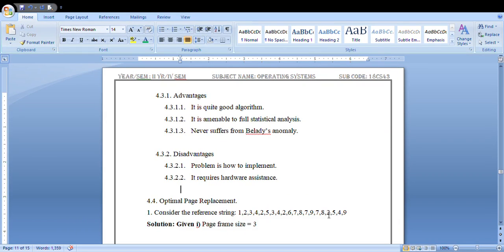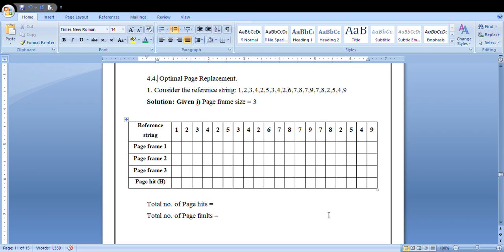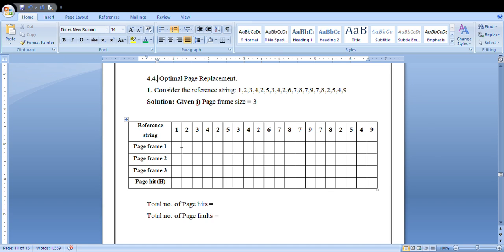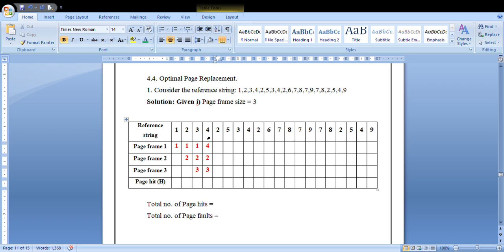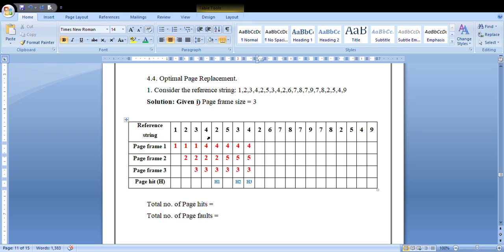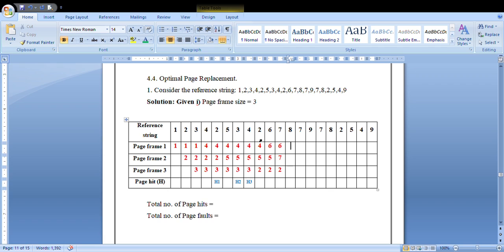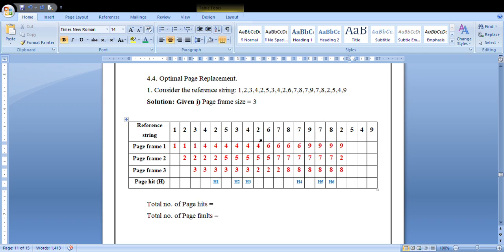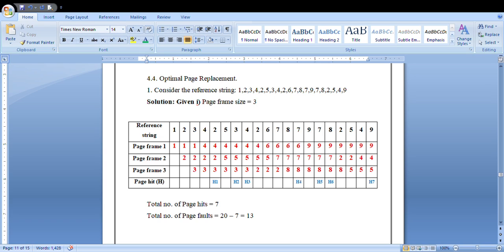Module 4 Chapter 1 Virtual Memory Management Optimal Page Replacement Algorithm_Example 1